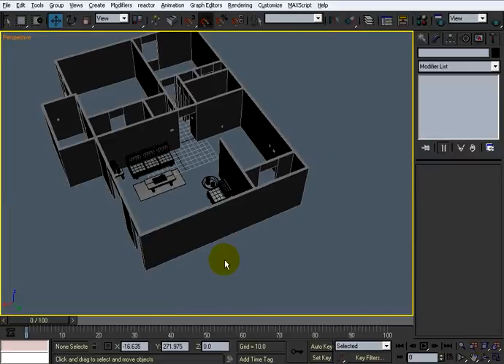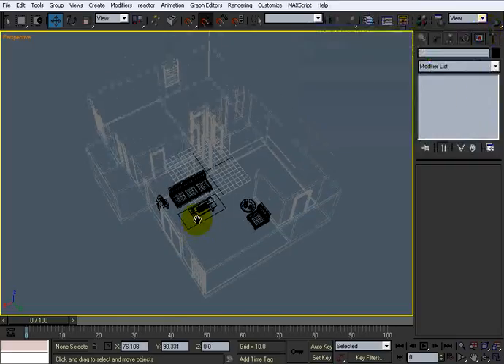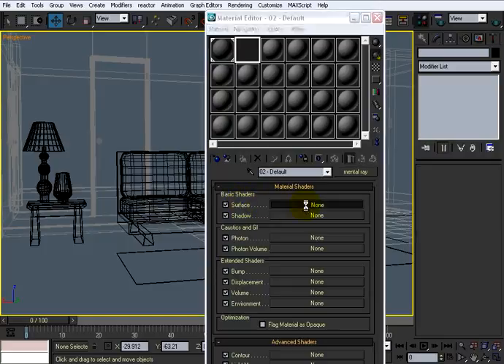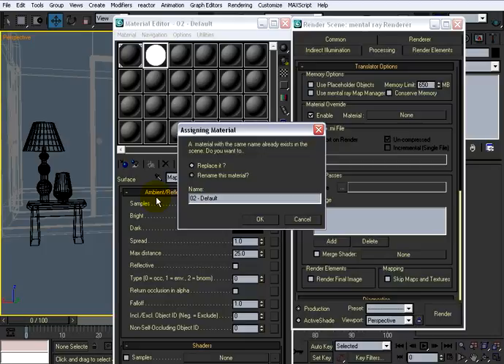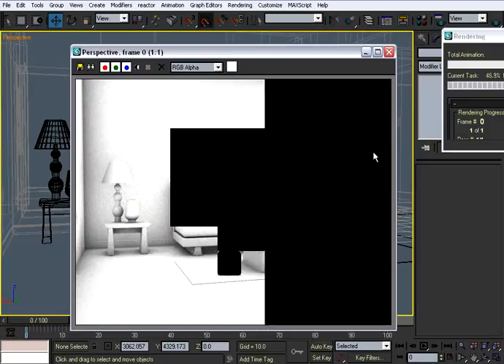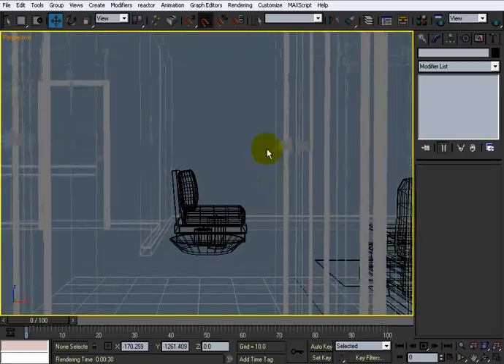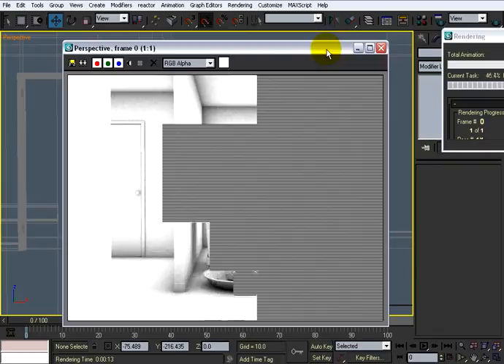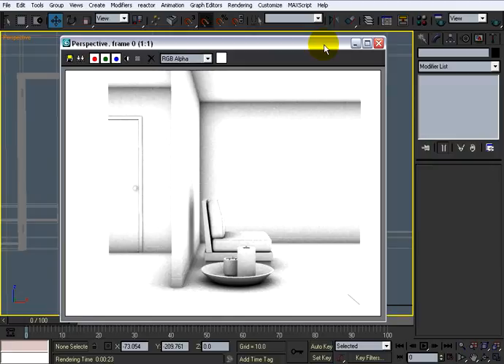3ds max sample rendering tutorial